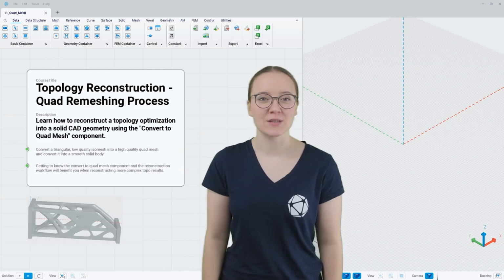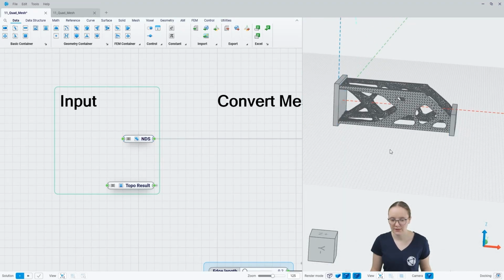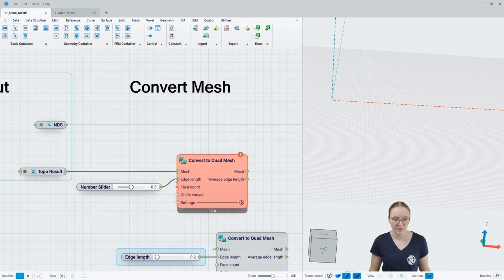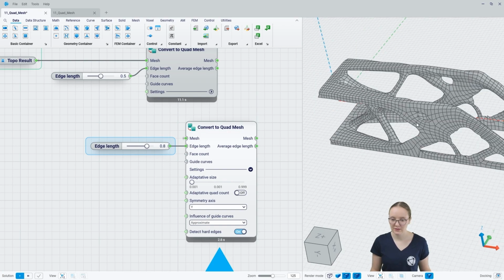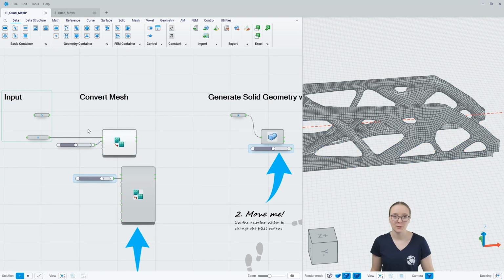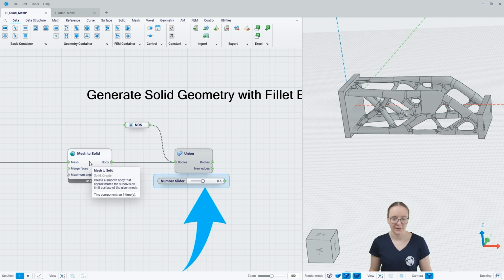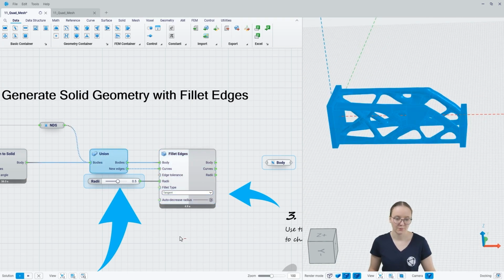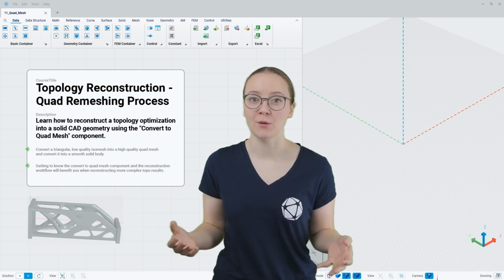How to reconstruct a topology optimization using Quad remeshing process - Lesson 11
Learn how to reconstruct a topology optimization into a solid CAD geometry using the Convert to Quad Mesh component. You will convert a triangular, low quality isomesh into a high quality quad mesh and convert it into a smooth solid body. Getting to know the convert to quad mesh component and the reconstruction workflow will benefit you when reconstructing more complex topo results.